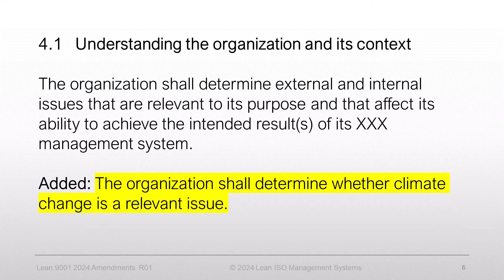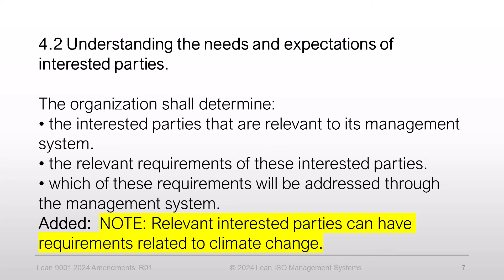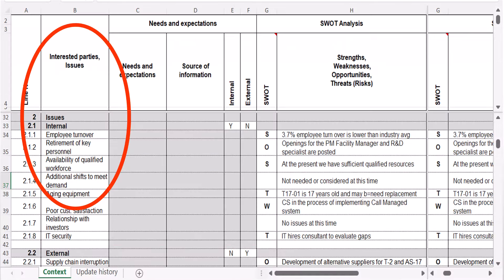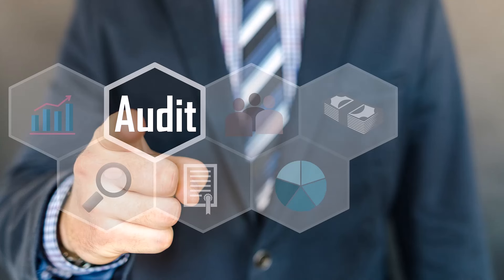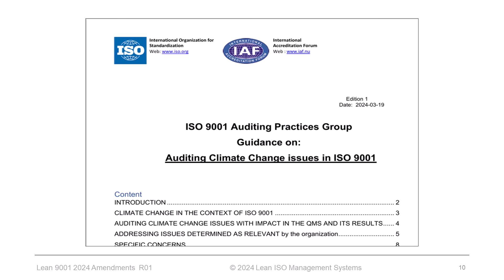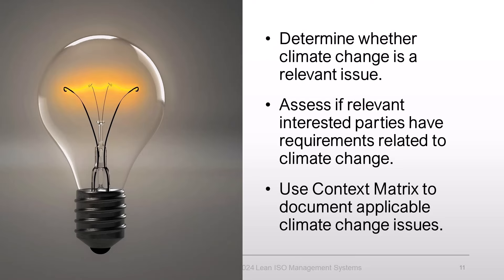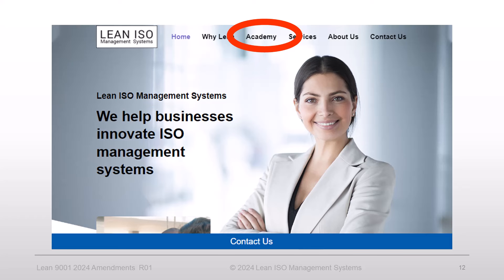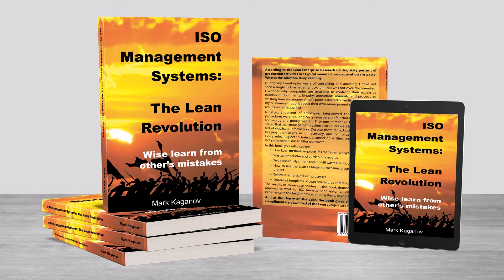ISO 9001 Amendment 2024 Climate Changes | Understanding Context of the Organization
Let’s look at the new ISO 9001 Amendment 2024 Climate Changes. ISO amended its management system standards in elements 4.1 and 4.2. These amendments affected 9001, 14001, 45001, and some 30 other ISO standards. These changes are not revisions to the standards, just amendments.

On February 22, 2024, IAF and ISO issued a Joint Communiqué on the addition of Climate Change considerations to ISO Management Systems Standards. The link to the document is in the description below. This decision is to support the ISO London Declaration on Climate Change. ISO passed a resolution that resulted in two new statements being added to several existing management systems standards and will be included in all new standards under development and revision. These changes address the need to consider the effect of Climate Change on the ability to achieve the intended results of the management system.

Amended element 4.1, in addition to the text of the standard, requires the determination of whether climate change is a relevant issue.

With the amendment to clause 4.2, we may consider the new note reminding us that Relevant interested parties can have requirements related to climate change.

ISO 9001 Amendment 2024 Climate Changes intended to ensure that organizations considered Climate Change issues in the framework of the effectiveness of the management system, in addition to all other issues. These additional statements in management system standards ensure that this important topic is not overlooked.

As always in our videos, let’s look at how we can address these new requirements in our management systems. In previous videos, links are below, we covered our Context Matrix. It lists, among others, issues and needs of interested parties. To address the new requirements, we can use this context matrix. Listing climate change as an issue, we will perform the SWOT analysis, assess risks and opportunities, identify needed actions, and others. If any of our interested parties have “the relevant requirements …“ we can also address them in the Matrix.

After these changes have taken effect, expect your certification body auditors to ask you about climate change considerations. Speaking about auditing, on March 19, 2024, ISO, and IAF, ISO 9001 Auditing Practices Group, issued Guidance on Auditing Climate Change Issues in ISO 9001. I found this document overwhelmingly wordy and pointless. But if you are interested, the link is in the description below. Let’s summarize these new changes:

• Determine whether climate change is a relevant issue.
• Assess if relevant interested parties have requirements related to climate change.
• Use Context Matrix to document applicable climate change issues.

This is all for the short review of ISO 9001 Amendment 2024 Climate Changes

IAF/ISO Joint Communiqué:
Joint_ISO-IAF_Communique_re_Climate_Change_Amds_to_ISO_MSS_Feb_2024_Final.pdf

ISO / IAF ISO 9001 Auditing Practices Group, Guidance on Auditing Climate Change Issues in ISO 9001
APG Auditing Climate Change issues FINAL 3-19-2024 Rev 1.pdf (iso.org)

ISO TMBG JTCG webpage Deploying ISO’s London Declaration to Climate Action via Management System Standards
Deploying ISO’s London Declaration to Climate Action via Management System Standards

ISO Management Systems: The Lean Revolution book, Amazon